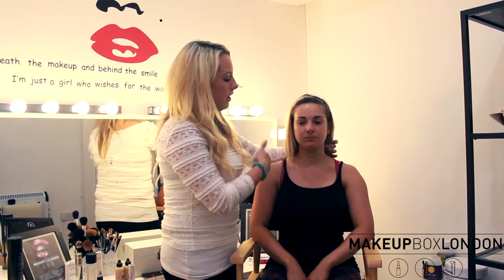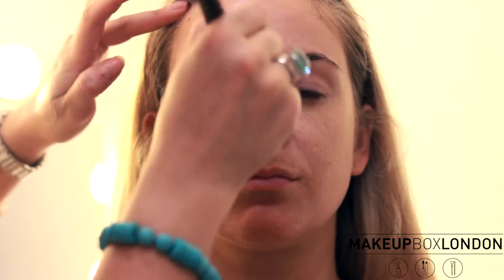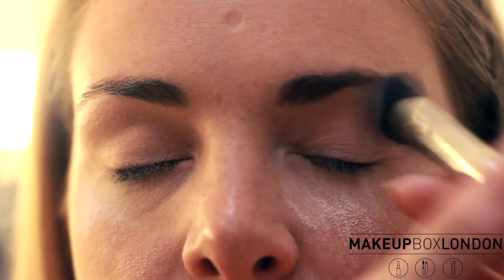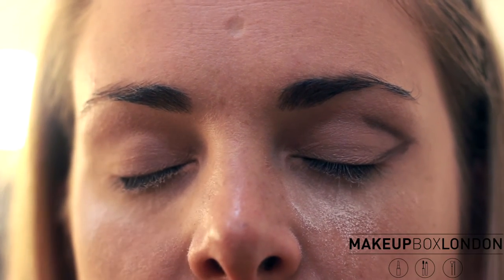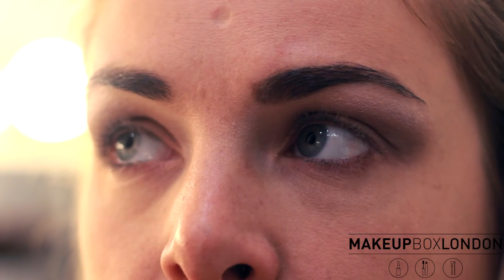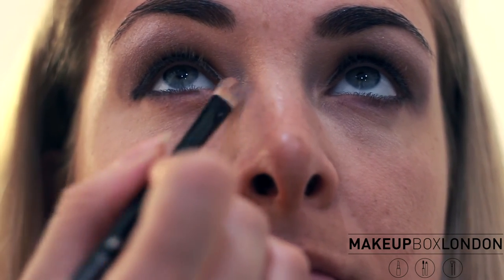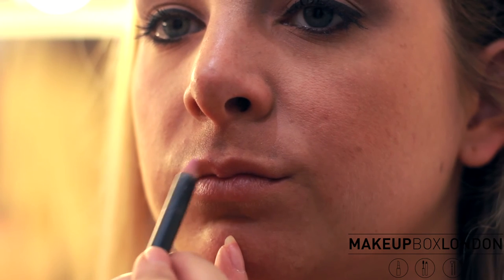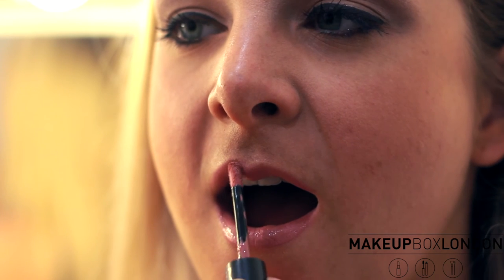Makeup Box London - Bridal Makeup Tutorial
A beautiful makeup tutorial from our head makeup artist Paisley. She transforms our model ready for her wedding with a natural bridal look.